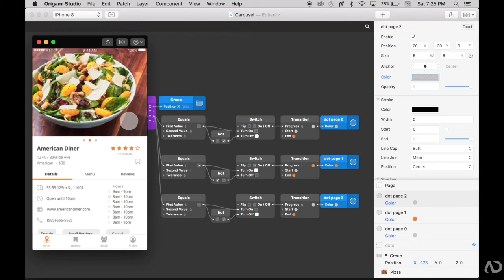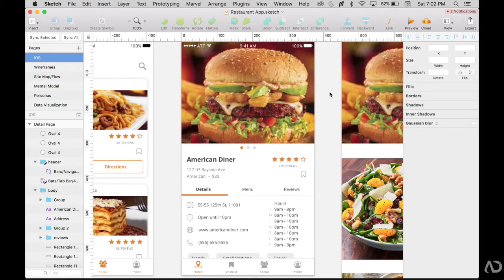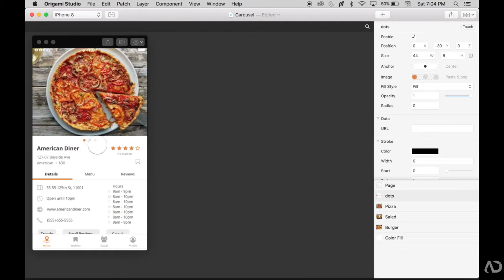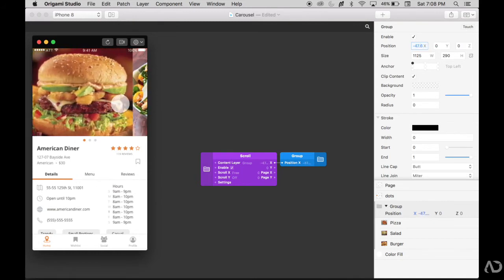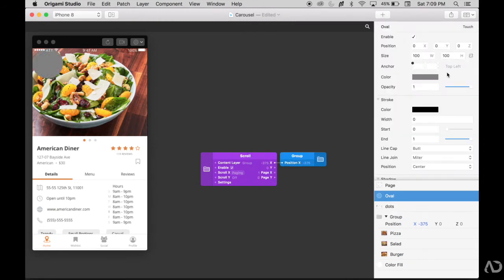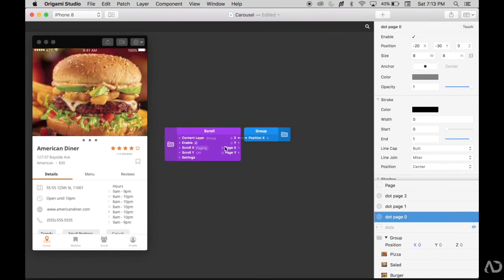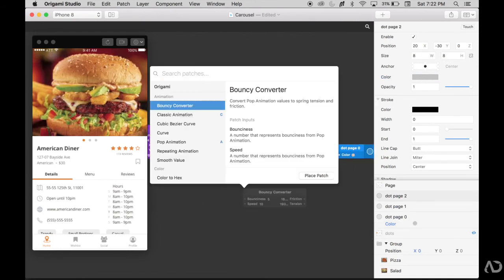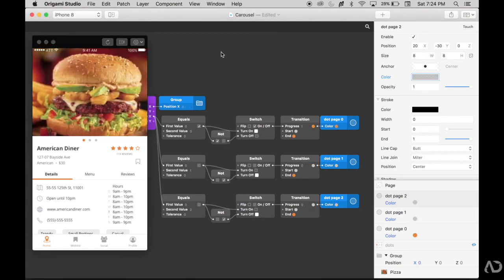Horizontal Scrolling | App Carousel Tutorial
In this video I show you how to make your Sketch designs interactive with Origami Studios. Origami Studios is a software that you can use to create mobile, web and tablet prototypes. I use Origami to create interactive prototypes for user testing and for creating animation documentation. I show you how to import designs and add swipe interactivity.

In this lesson I go over how to make an interactive carousel. I show you how to bring in an application design from Sketch into Origami, import images, add swipe interactivity and logic so the carousel dots indicate which page the user is on. I go over the entire process of how to create a horizontal scroll for your UX prototype.

I show you:
- 1:19 How to import Sketch designs into Origami
- 1:35 How to add images into Origami
- 2:09 How to set up the Origami layers
- 3:01 How to align the image layers
- 3:25 How to add the horizontal scroll interaction
- 4:00 How to add pagination / elastic scroll interaction
- 4:27 How to create the carousel dot interaction
- 6:06 How to add logic statements
- 6:50 How to add a color transition